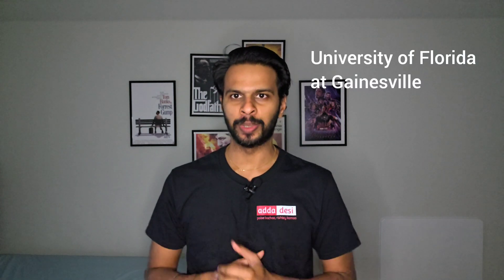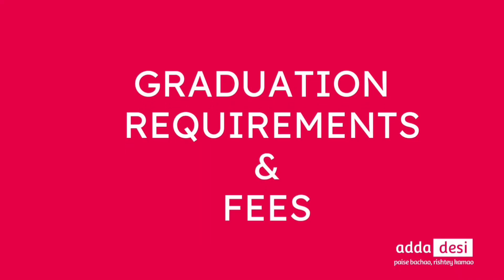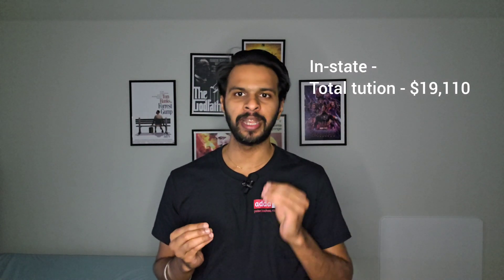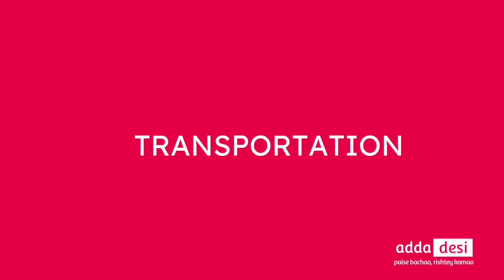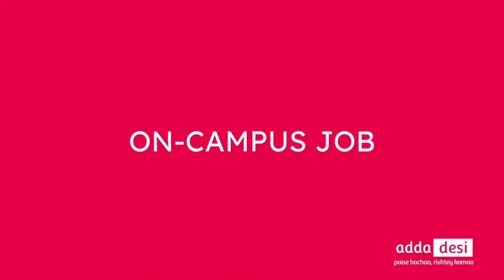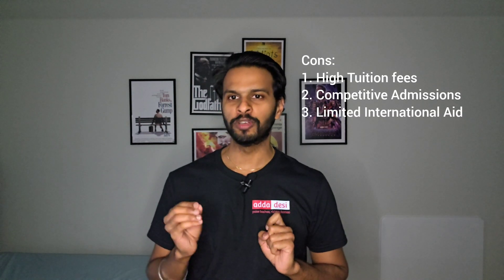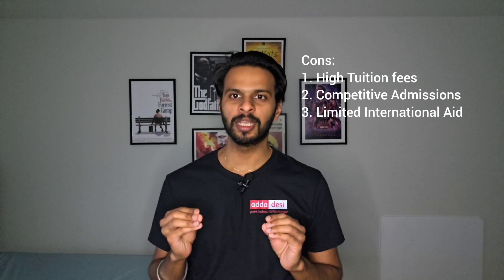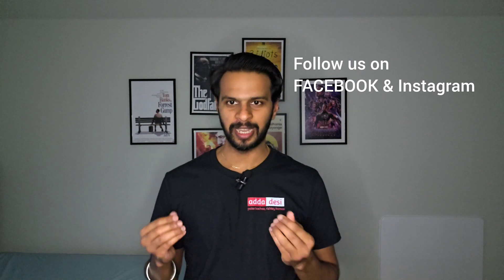MS in University of Florida Gainesville Requirements, GRE TOEFL scores, tution fees & housing costs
Media Handles ‐

Also, you can join our Facebook group for the University of Florida at Gainesville International Housing

‐ Video Contents

0:00 - Intro
0:50 - Application requirements
1:39 - Graduation requirements & tuition fees
2:43 - Housing costs
3:30 - Transportation
3:56 - On-campus jobs
4:24 - Conclusion

In this episode of University Life, we discuss about Masters in Science M.S. in the UF - University of Florida at Gainesville. We go over all the following topics-

Useful links -
1. UF housing marketplace -

2. Tuition costs -

3. On-campus job portal  -

4. Transportation -